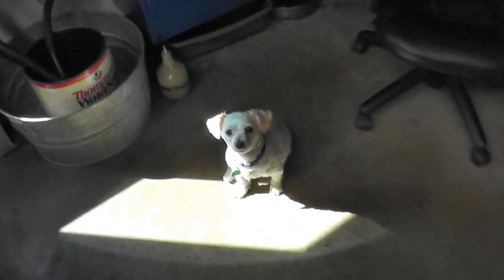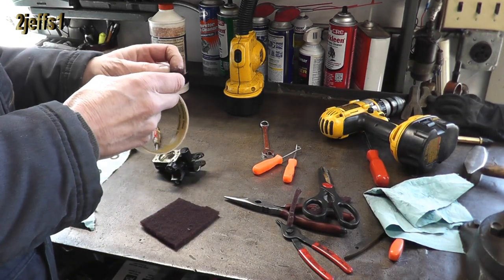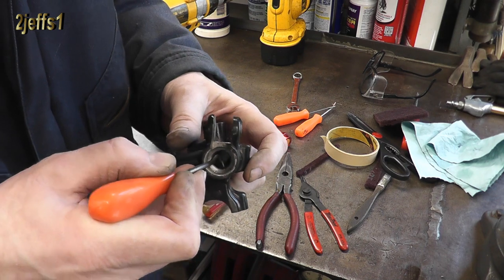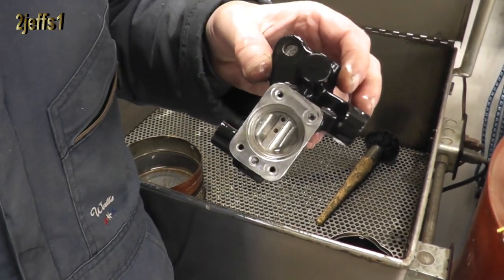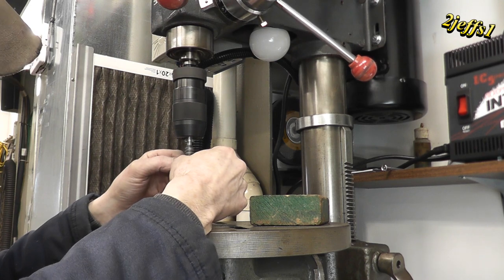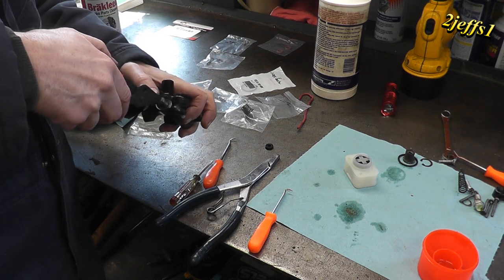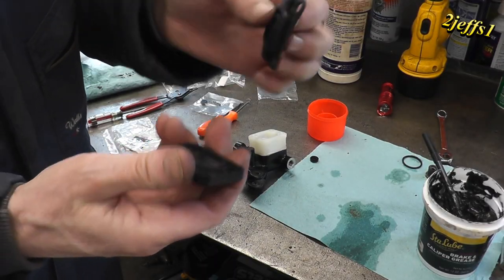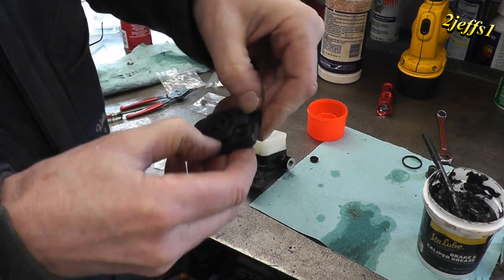ATV Master Cylinder Rebuilding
See how easy it is to rebuild any ATV, and motorcycle master cylinder front or rear. A surprise ending for you who might be wondering where I have been. FYI - I was almost done editing this video when I had my accident. I never been in the hospital before for any type injury. what a thing to experience! It will be another 6 weeks until I am allowed to walk again. Doing well, getting better and Thank You all for your kindness. Jeff.